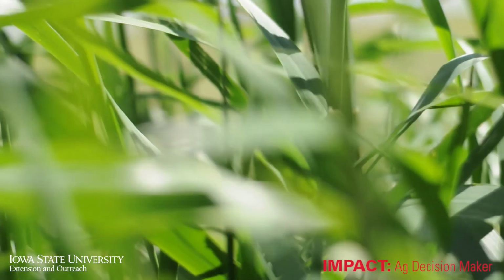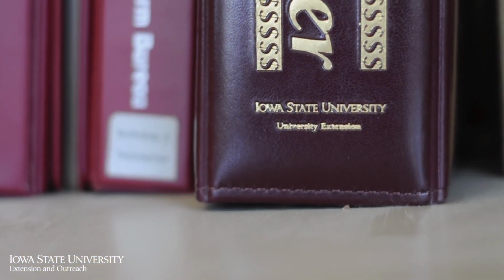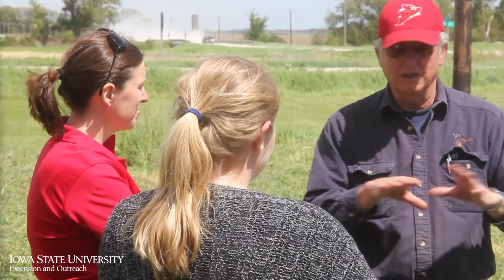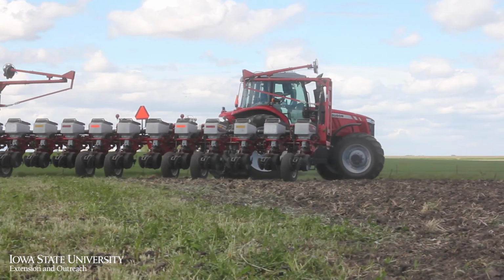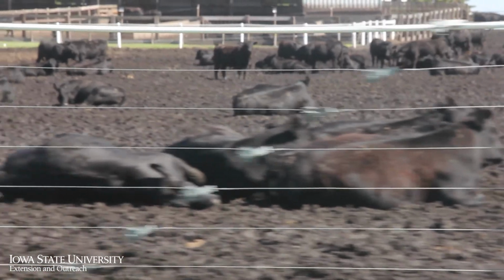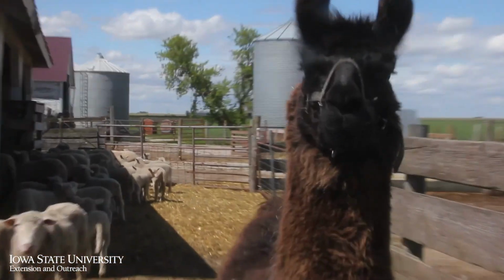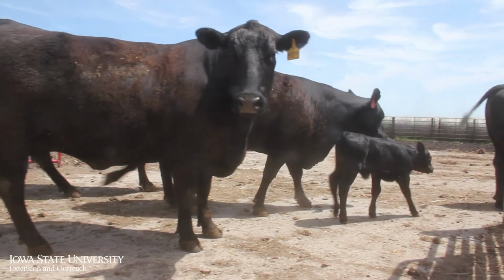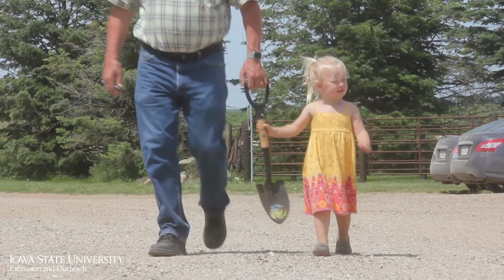IMPACT: Ag Decision Maker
A simple idea to get updated information into the hands of farmers and ag lenders spurred the creation of Ag Decision Maker. Since its inception in 1979, Ag Decision Maker has become one of Iowa State University Extension and Outreach’s most valuable tools.

There are nearly 10 thousand visitors to Ag Decision Maker’s website daily. Visitors find fact sheets, spreadsheets and publications along with other resources that provide guidance on how to make informed decisions on their farm.

The information in Ag Decision Maker comes from both farm management specialists with ISU Extension and Outreach and faculty members in the university’s Department of Economics. This partnership allows information to move from experts on campus to farmers across the state while also providing real-time feedback on current issues.

For nearly 40 years, Ag Decision Maker has worked to help Iowa farmers be prepared to make informed decisions regarding their finances.